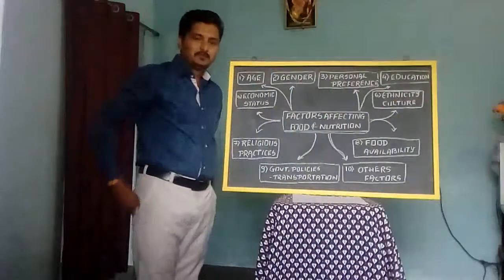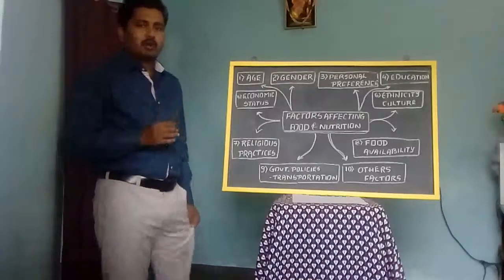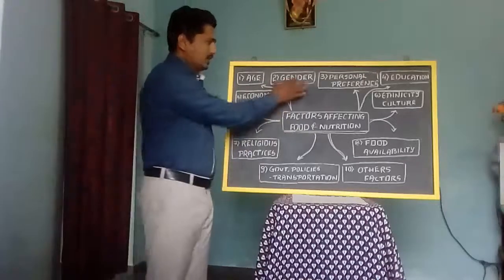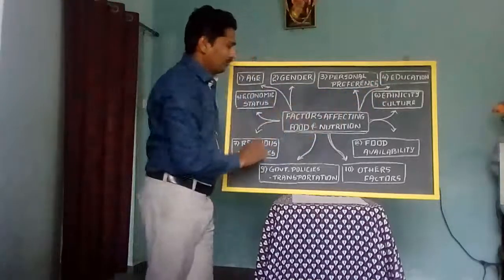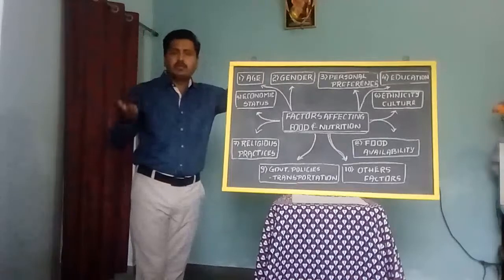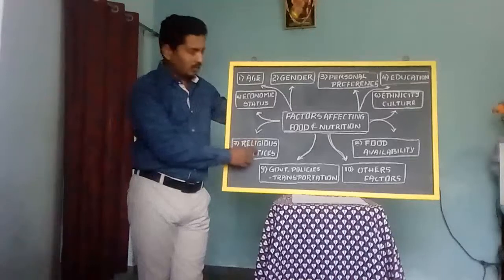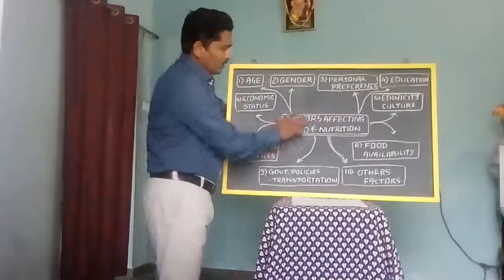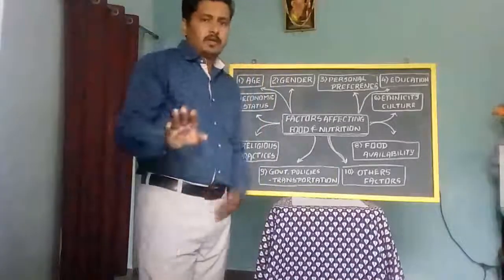NUTRITION - 6. FACTORS AFFECTING ON FOOD AND NUTRITION ( OM MADHAVA TUTORIALS)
UNIT I INTRODUCTION
FACTORS AFFECTING ON FOOD AND NUTRITION
These classes are made basically for Bsc nursing student and Para medical student to the basic knowledge about Nutrition subject. It will be help the student in both theory and practical examination. thank you one and all.